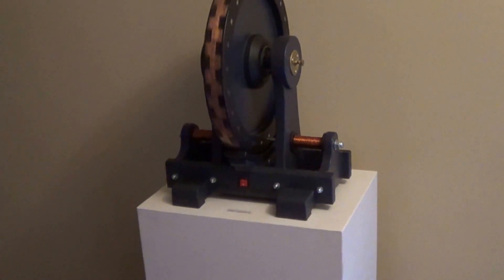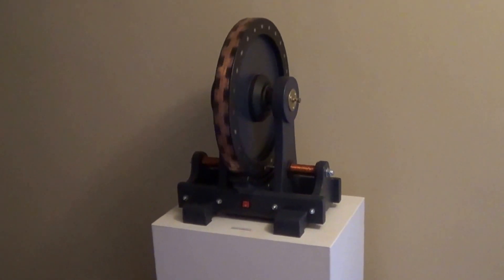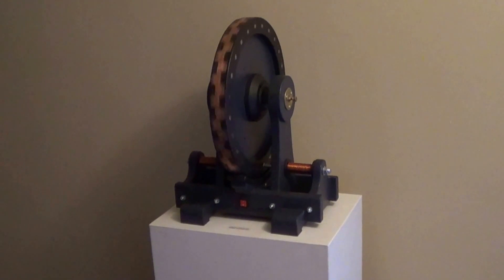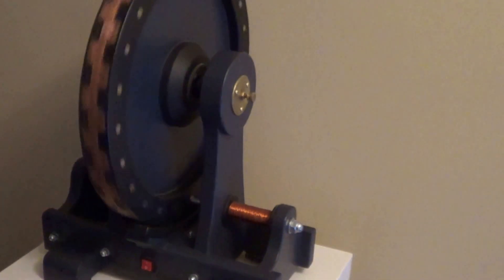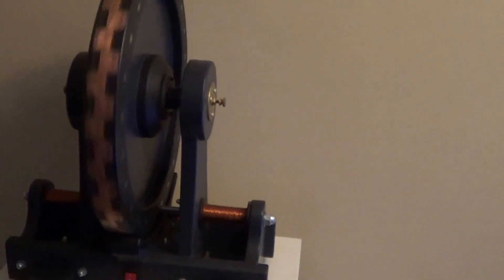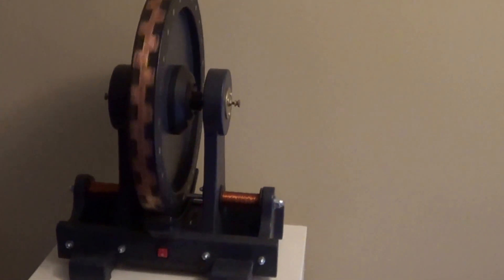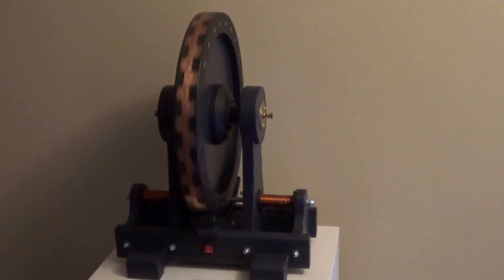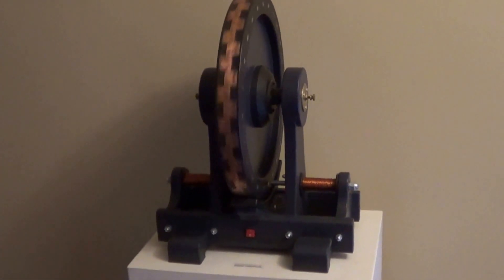Kinetic Art Motor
Wood Electric Motor